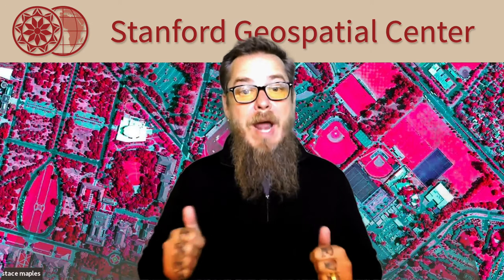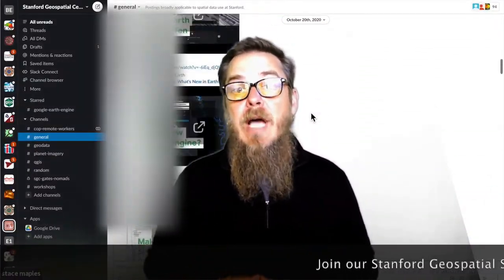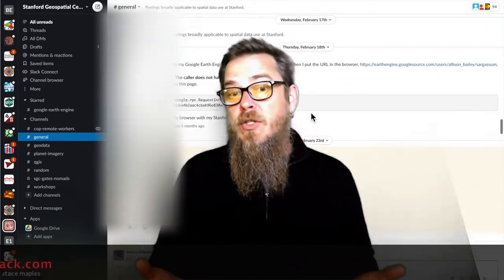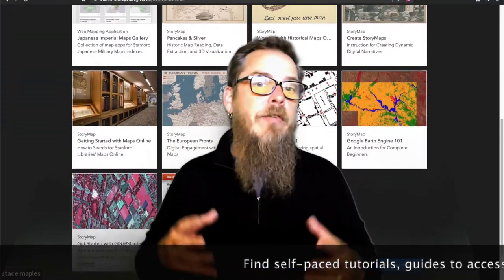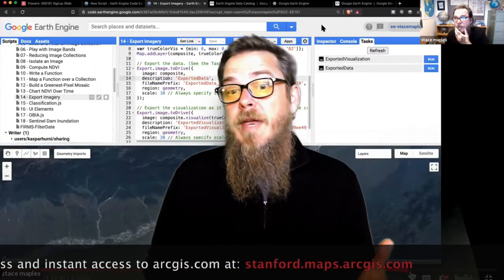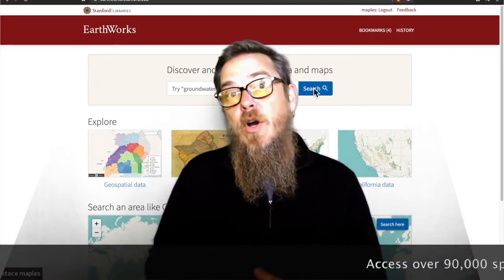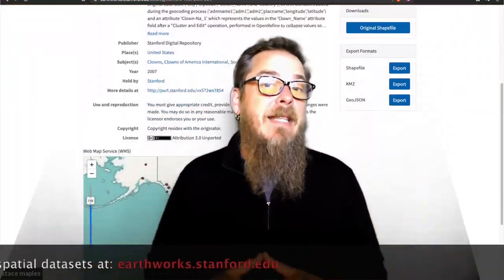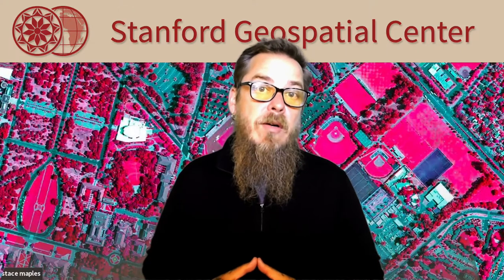3 Things you can do to get started with spatial data, at Stanford!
For the New Graduate Student Orientation 2021-22. An Introduction to the Stanford Geospatial Center, what we do, and how to get started with spatial data at Stanford!

A production of the Stanford Geospatial Center, The Stanford Maps Library and The Branner Earth Sciences Library.